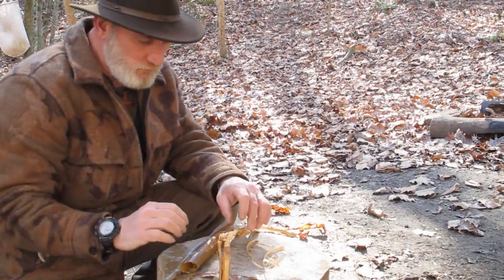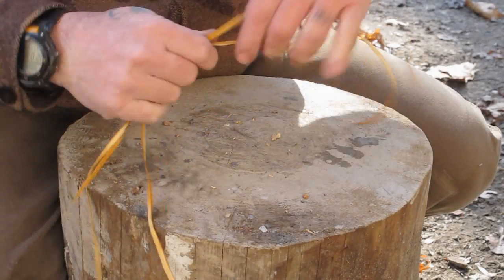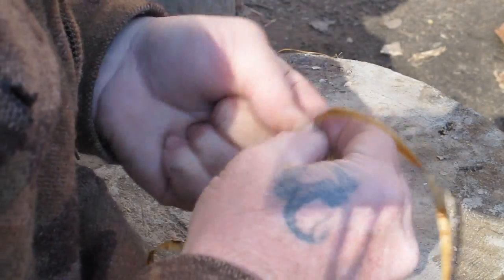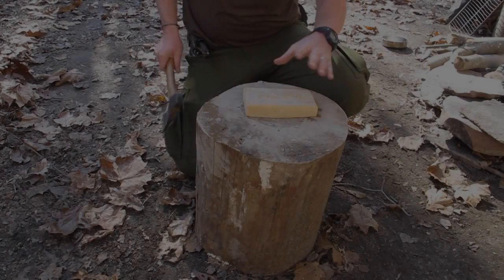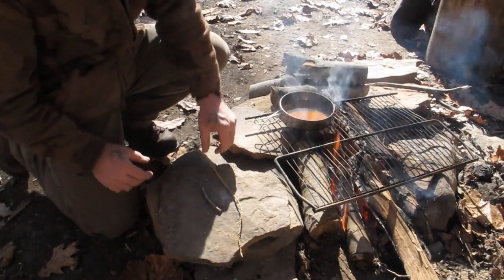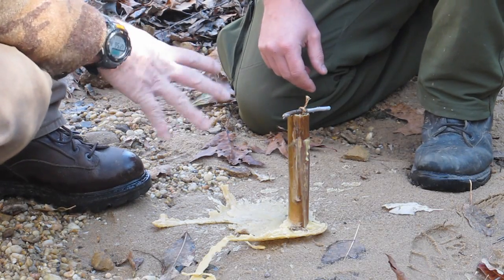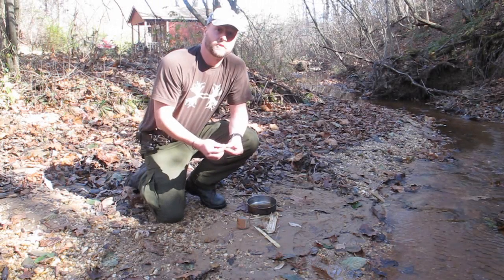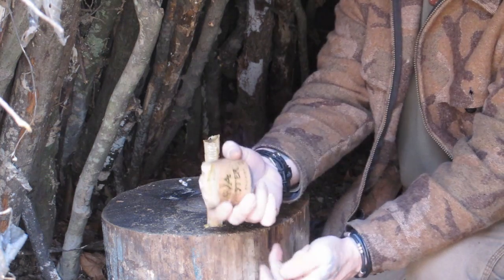Making Beeswax Candles with Natural Cordage Wicks and Plant Molds